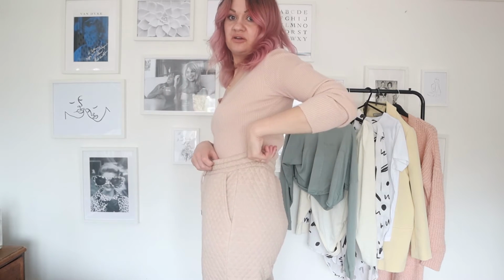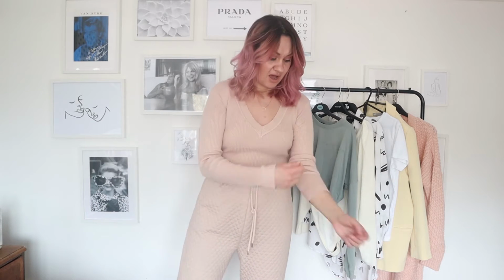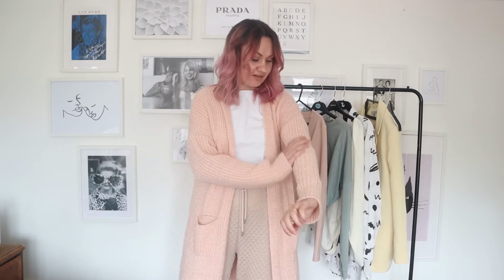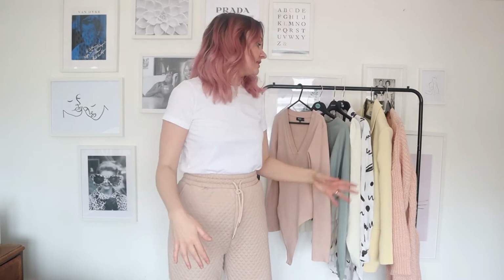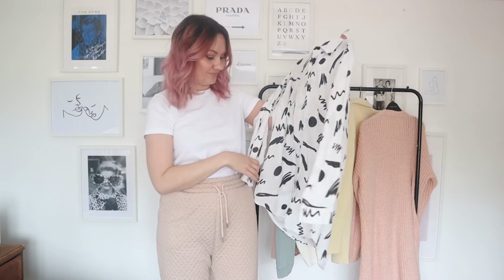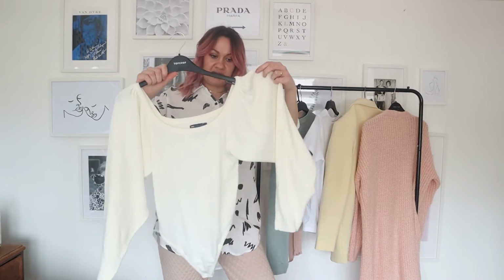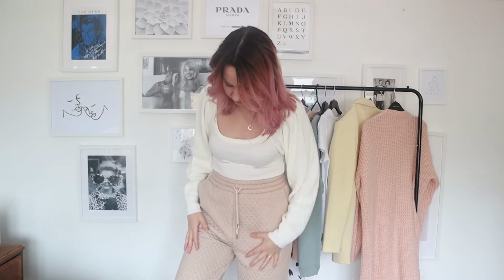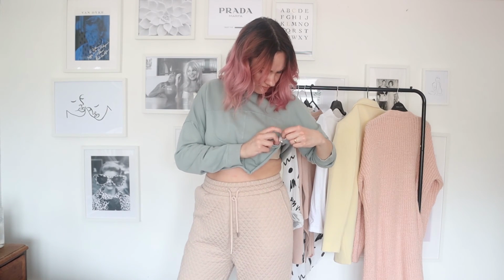Ways to Wear Loungewear | Styling Joggers | Working from Home Outfits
In this haul I show you how to style joggers in lots of different ways to make them effortlessly cool but still super comfy!

Product featured in my vdeo can be found below:

Quilted joggers
Nude knit bodysuit
White T-Shirt
Long cardigan:
Yellow jacket (similar)
Oversized shirt (similar)
Cream Bodysuit
Cropped sweatshirt

I post videos on parenting, fashion, kidswear, DIY and recipes.